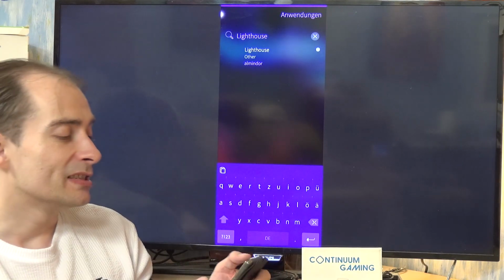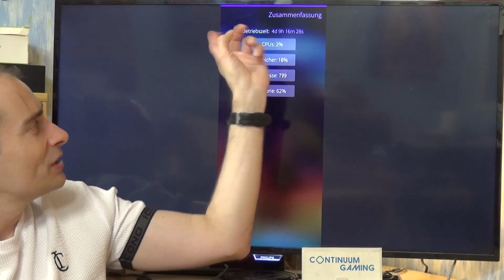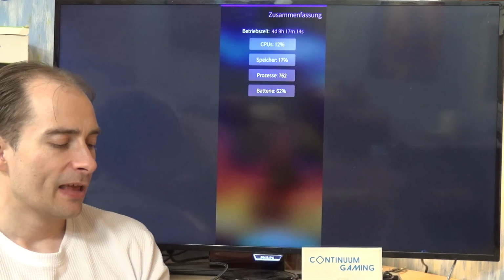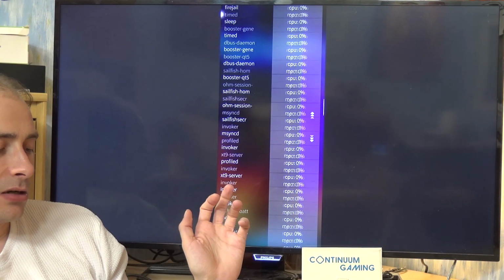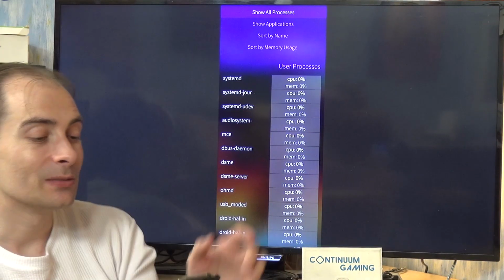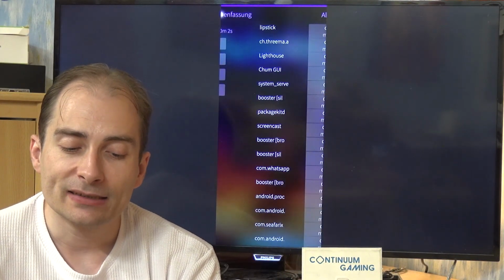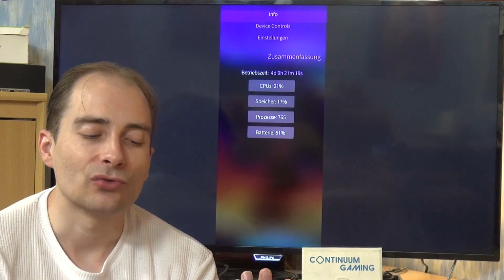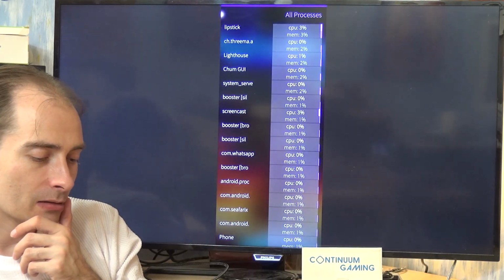Continuum Gaming E487: SFOS – Lighthouse, The GUI system monitor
Are you one of those who want to know exactly what is going on on your smartphone? Which process consumes what, how hot is your CPU and how much memory is consumed? You can of cause do all this using the terminal / console, but if you want to have it fast and easy at all times, you can download Lighthouse, which will help you to keep all that in sight all the time.

You can get it for older phones at OpenRepos or for newer once on Chum: